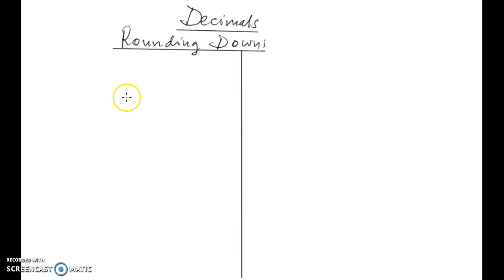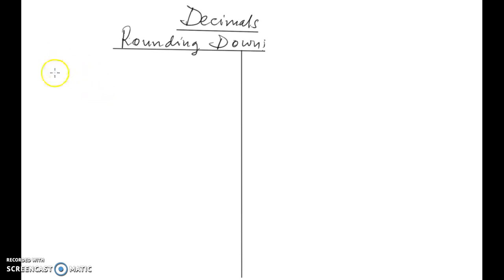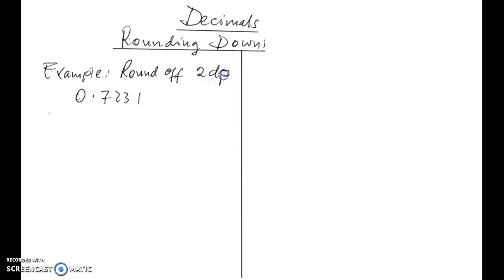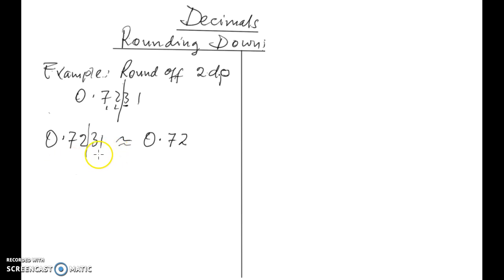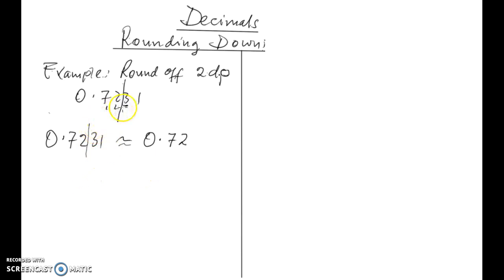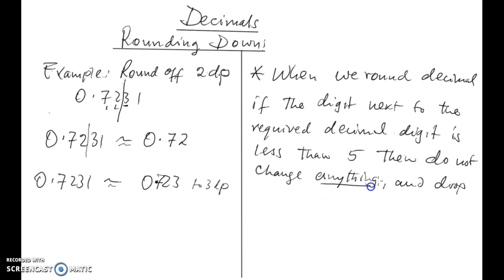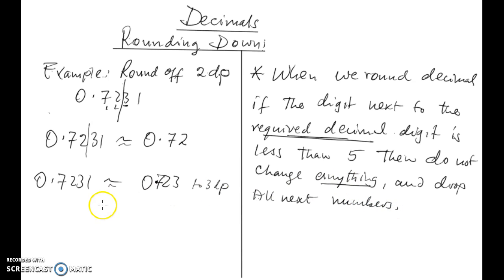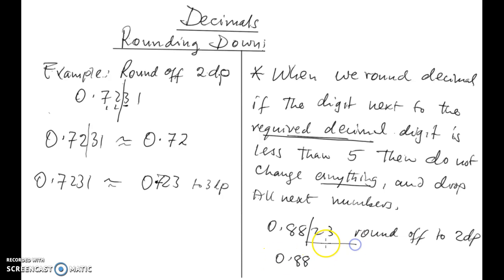Decimals: Rounding Down